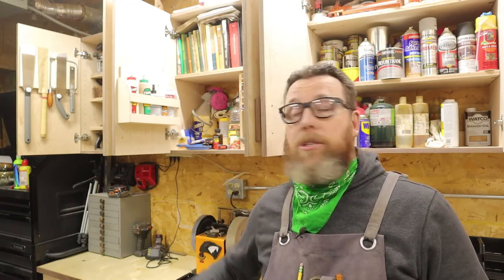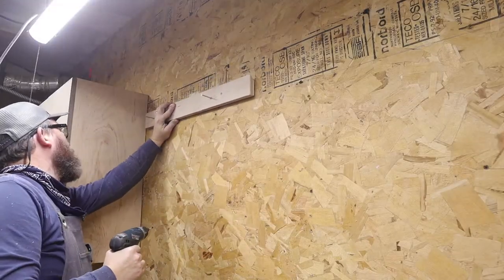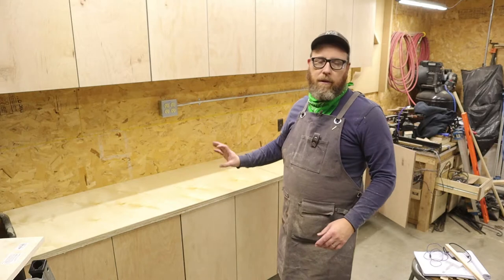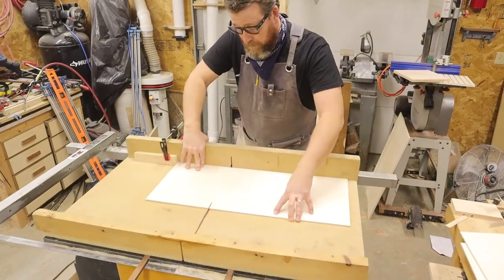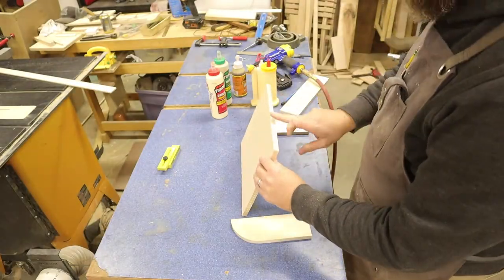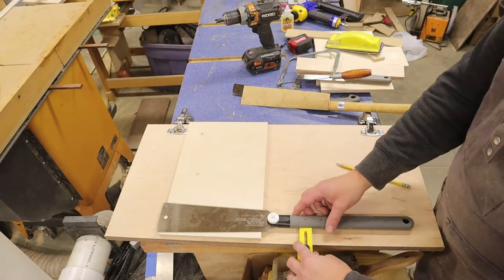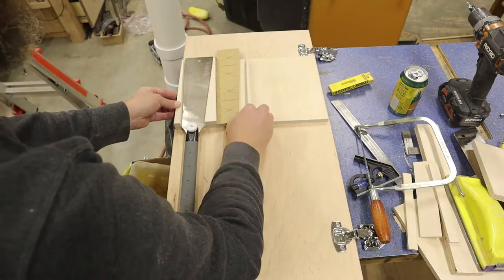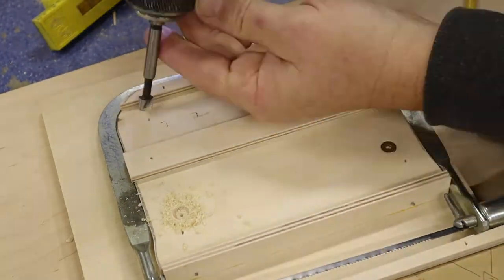DIY Custom Garage Cabinets Pt.2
Custom garage cabinets are a great way to make the best use of your space and save money at the same time.   These cabinets are my take on Brad Rodriguez' Fix This Build That Cabinet build.  In this part 2 video, we show you how to mount the boxes to the wall as well as customize them to work for your shop

Here in part 1, we show you how to easily build quality upper and lower cabinet boxes.